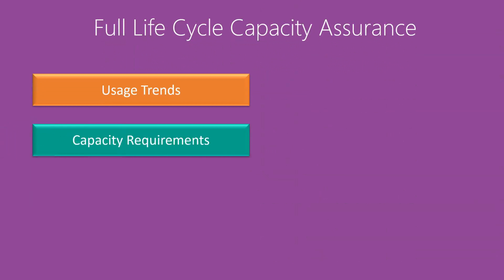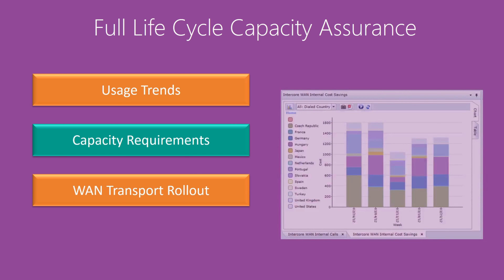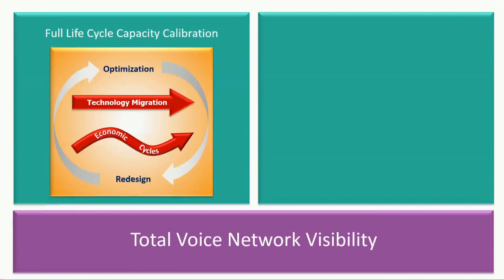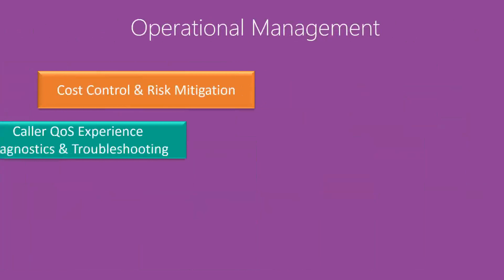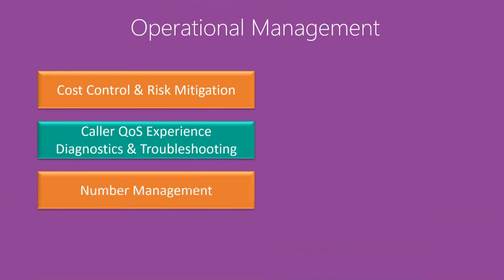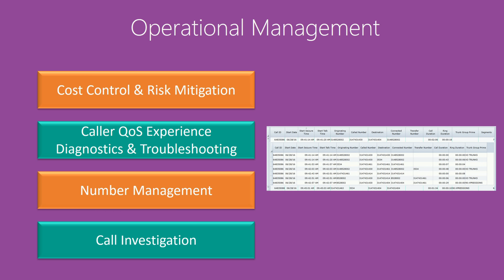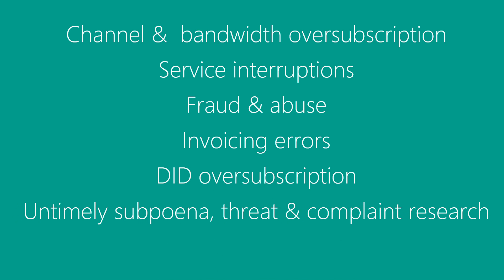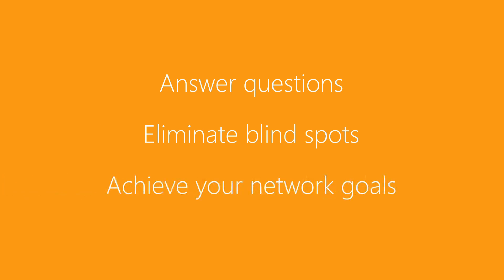Why Traffic Analyst Matters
Does total voice network visibility really matter?  What's at risk?  Traffic Analyst cuts through traditional telecom jargon providing definitive analytics answering questions you cannot answer today, eliminating blind spots and quickly putting you on a path to achieve your network goals.